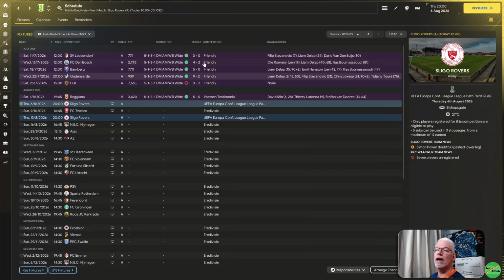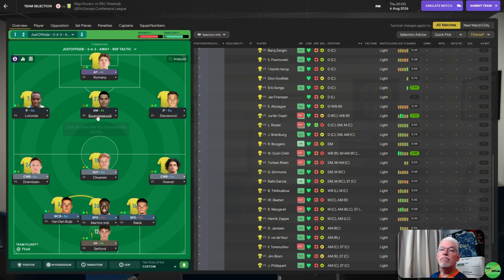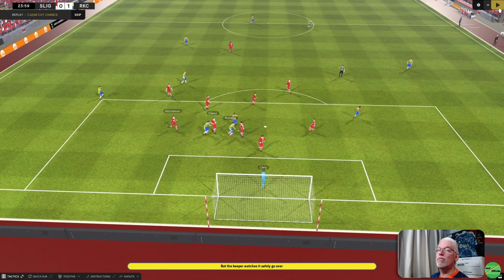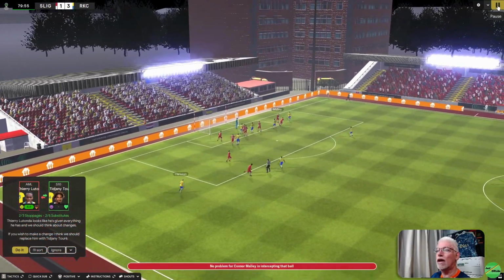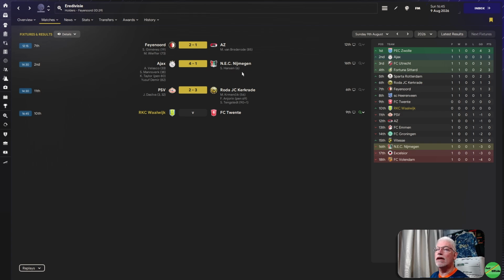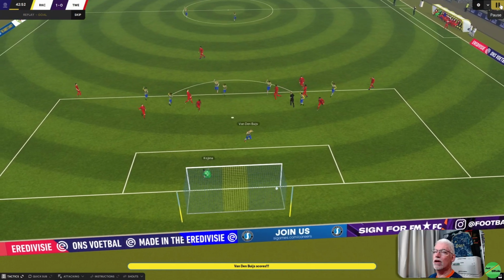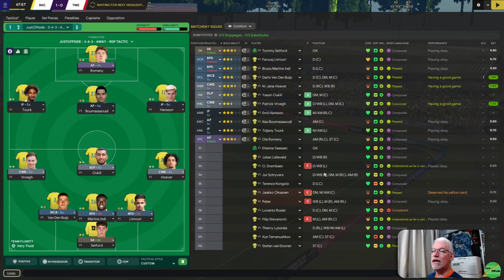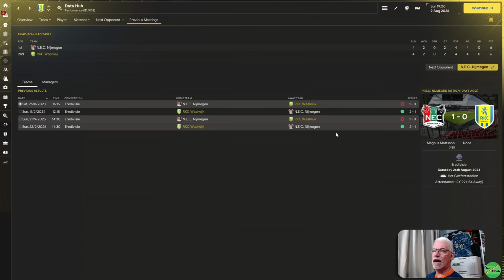Embarking On Our European Adventure: New Season Begins | Ep 33 | Going Dutch | Waalwijk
Episode 33 of an FM24 series, As we try & turn around a Dutch Side relegated side from the Eredivisie, Waalwijk, and return them to the top flight leaving them as an established side, and this is our journey. - New Season gets underway with our first European Match away to Sligo Rovers in the Europa Conference League, then we get the Eredivisie underway at home to newly promoted FC Twente. Let hope we can translate the good pre season in to a good start in both competitions.
00:00 Intro
06:07 Sligo Rovers (Europa Conference League 3rd Qualifying Round 1st Leg)
19:28 FC Twente (Eredivisie MD 1)

Go and watch these if you want to change kits in FM24.